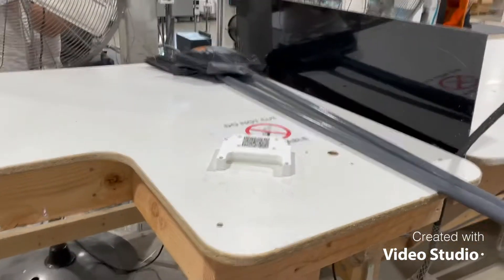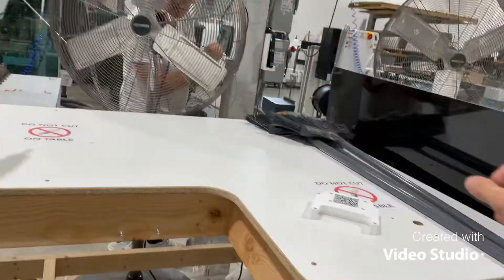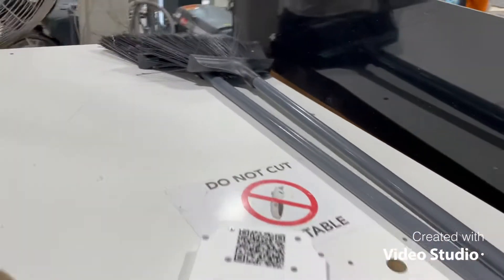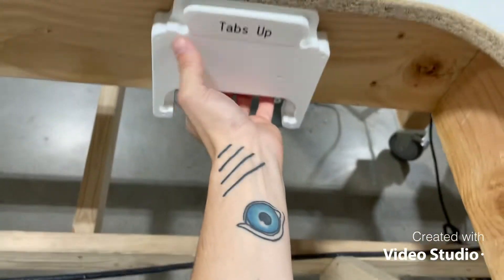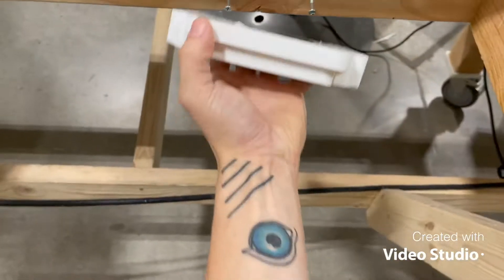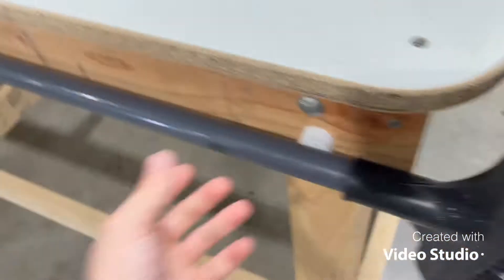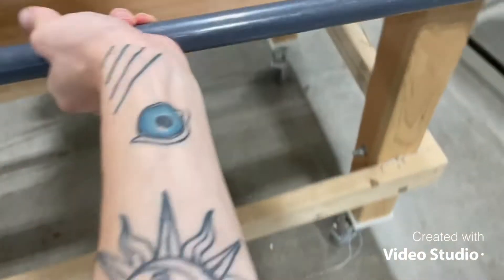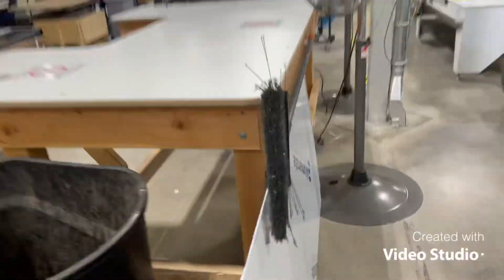Finding homez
Zach